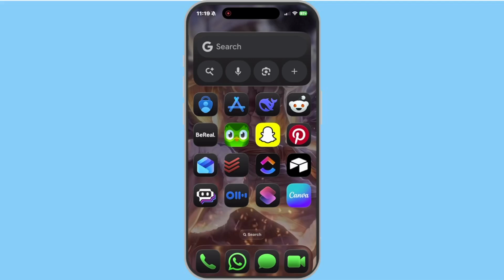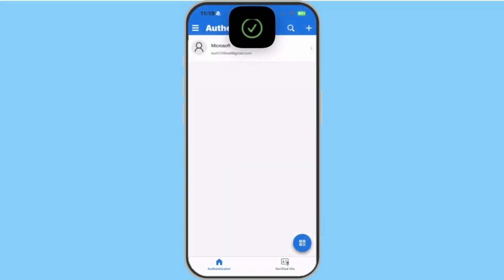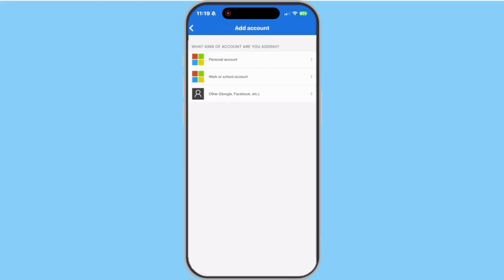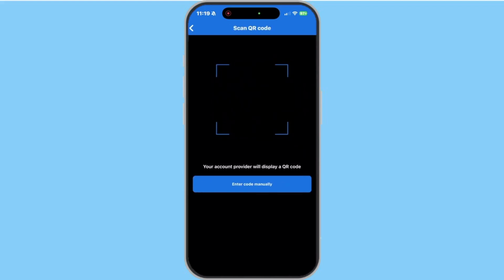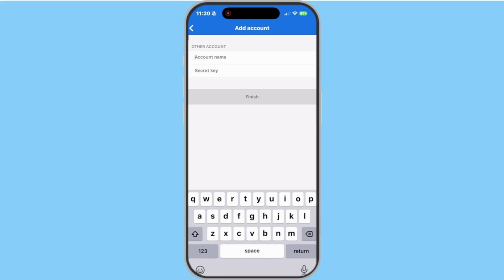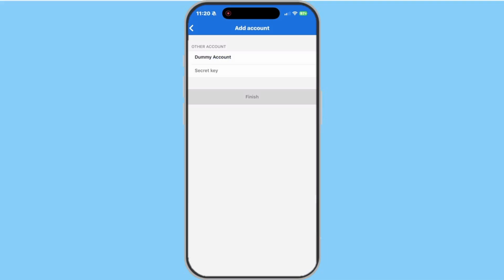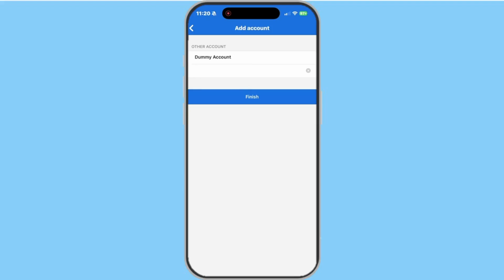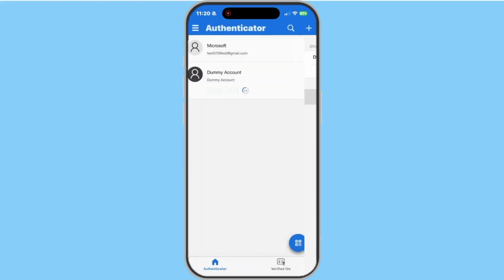How To Enter Code Manually In Microsoft Authenticator (Step-by-step)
Learn exactly how to manually add accounts to your Microsoft Authenticator app when the QR code scanner isn't working. This tutorial covers the manual entry process to ensure your two-factor authentication is set up correctly.

Key steps covered in this video:
• Accessing the add account menu
• Selecting the manual entry option
• Entering the account name and secret key
• Saving and verifying your security code

This method is the most reliable way to secure your accounts if you cannot use your camera for setup.